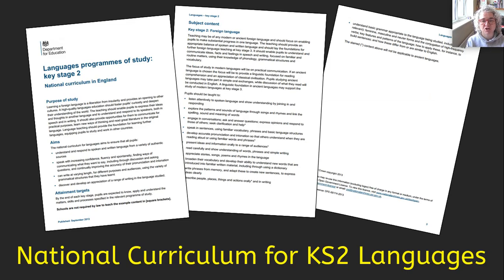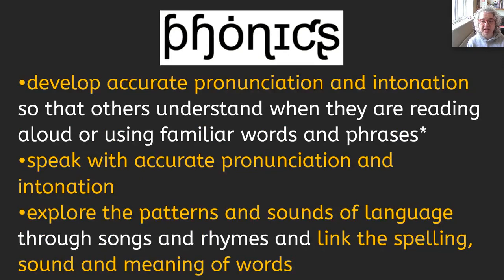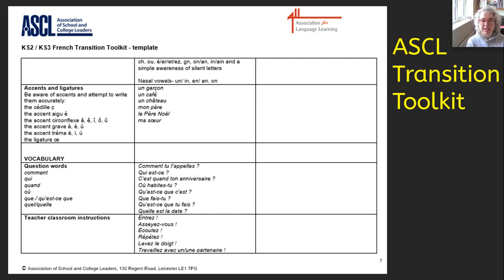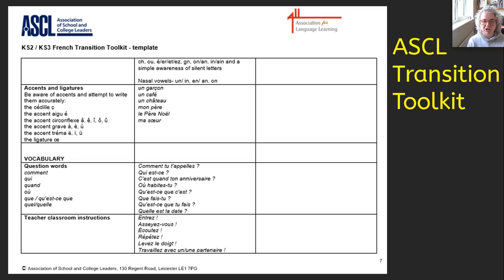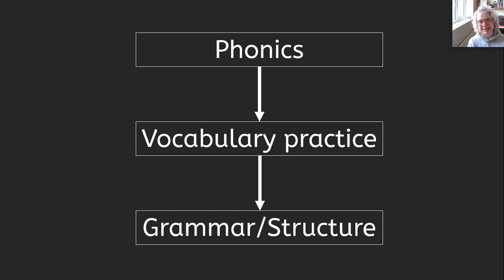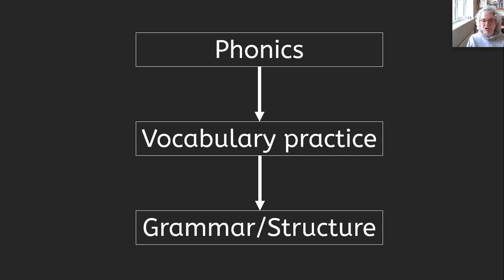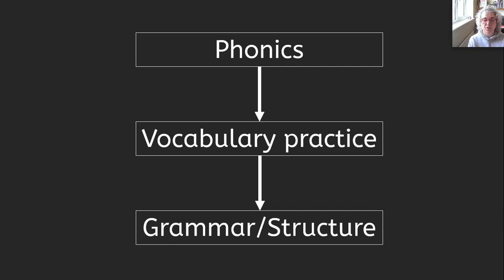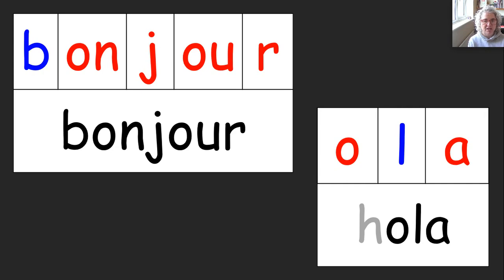Phonics in the Key Stage 2 National Curriculum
A short overview of phonics in the national curriculum for Foreign Languages in Key Stage 2.